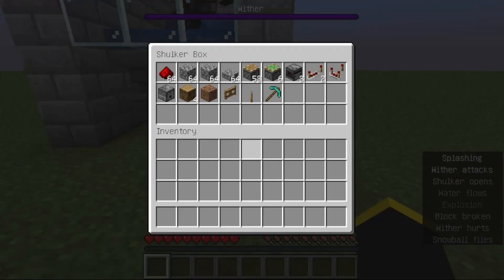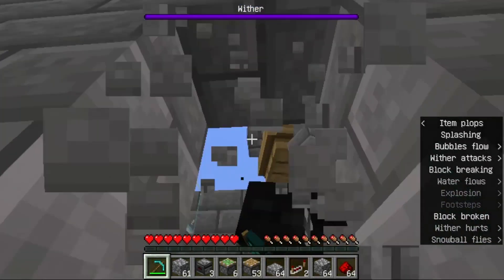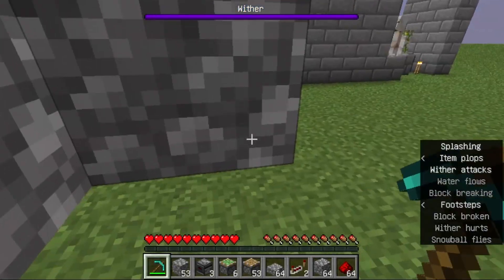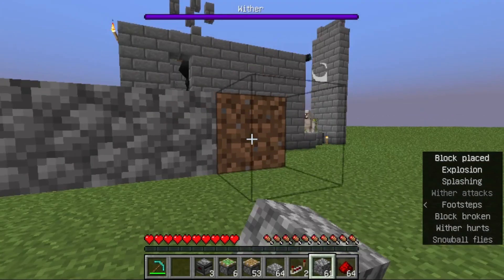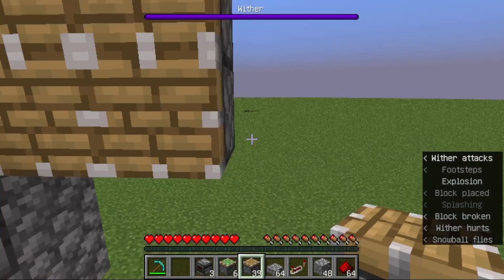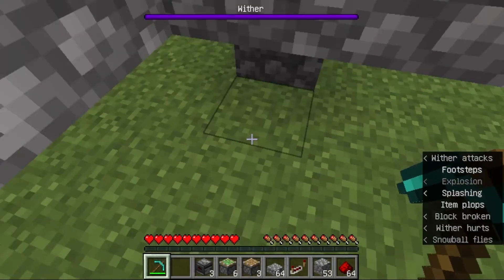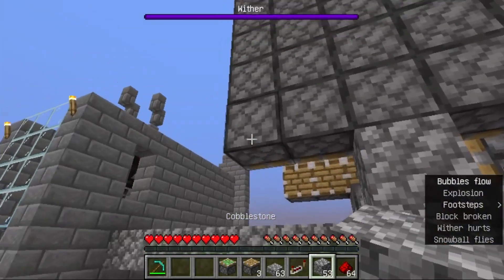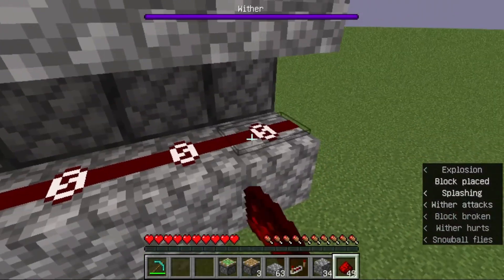Minecraft Java survival: Wither-based tree farm tutorial block-by-block (Bedrockless), Type 1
This is Type 1: Only Oak and Birch saplings are supported. It's very basic, no complicated principle of operation.

Normally tree farms have TNT duplication to help break the wooden log blocks into collectible items, but Minecraft server software fork like PaperMC by default disables TNT duplication, among other duplication glitches normally usable in vanilla.
In here, the behavior of the wither is used to break the wooden log blocks.

Interested in how exactly the wither is able to break the logs? Check out ianxofour's explanation about wither block breaking behavior

Tested on Minecraft Java Edition,1.19.4
Will not work in Minecraft Bedrock Edition because it has a totally different wither behavior. If you are Bedrock edition player, unfortunately this is not what you're looking for.

Note: I actually over counted the number of normal pistons by 2

0:00 Material list
0:10 Determining center of farm: dirt block
0:45 Core component
1:12 Twin 5x5 leaf crusher piston walls
2:25 Log pusher sticky piston column
2:55 Leaf crusher wiring
4:11 Log pusher wiring
5:04 Connecting the wires
6:25 Finishing and testing the wires
7:35 Oak tree growth limiter (important!)
8:00 Down pusher piston system
10:03 Clock for the bone meal dispenser
10:45 Usage demonstration